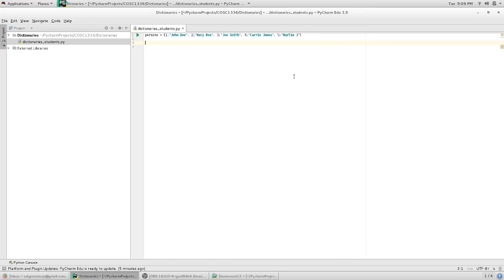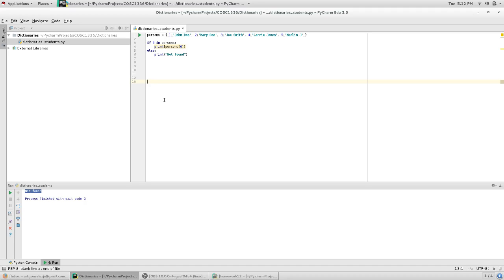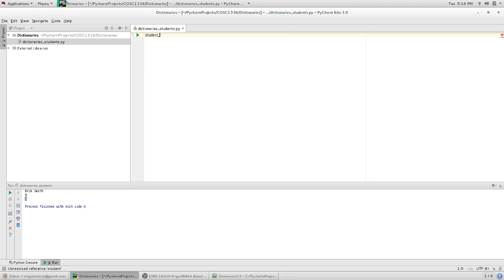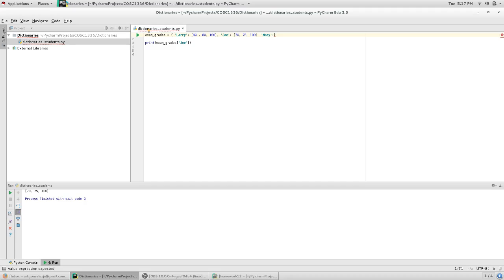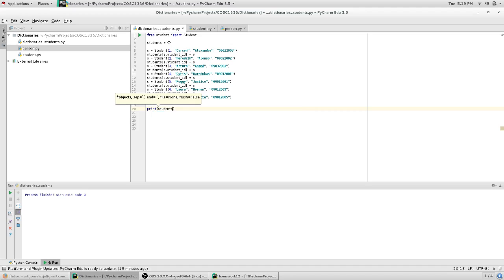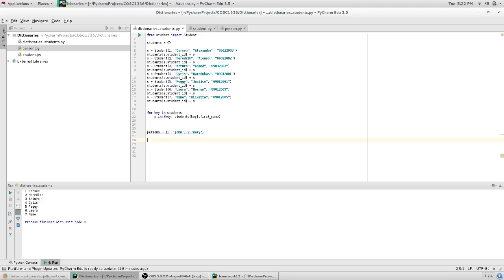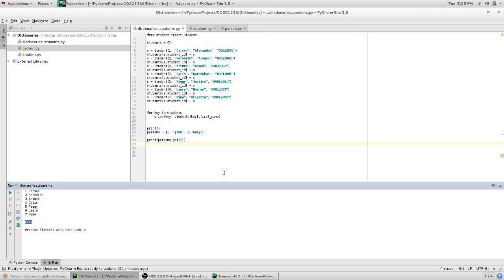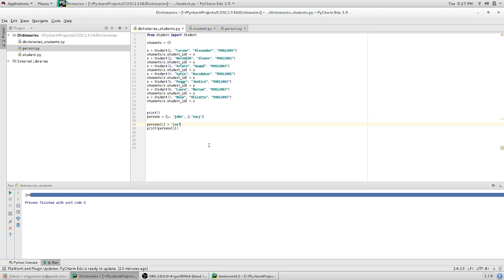09 Python Dictionaries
Overview of using Python dictionaries with simple and complex data types.